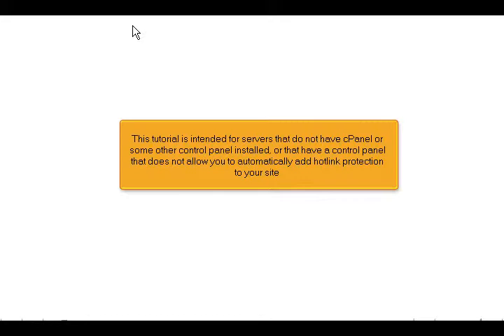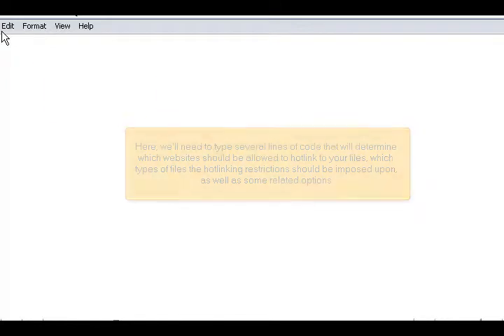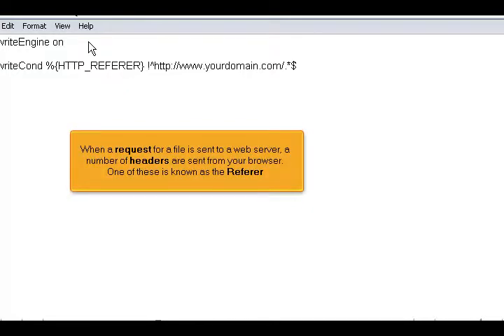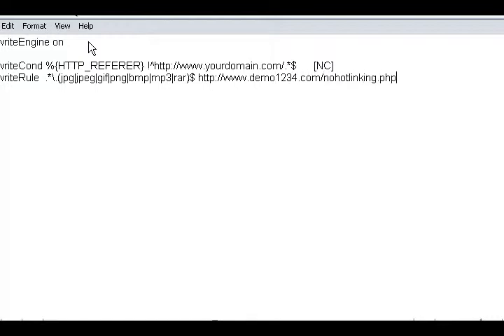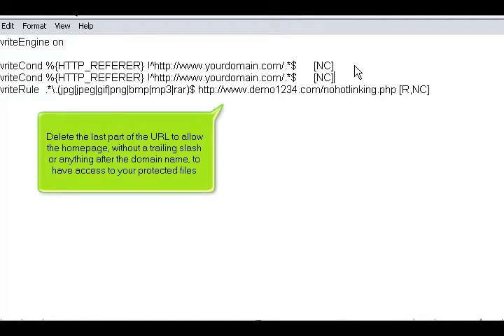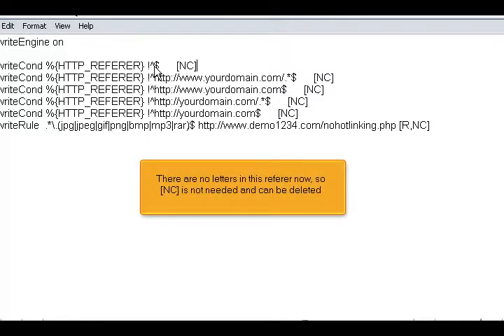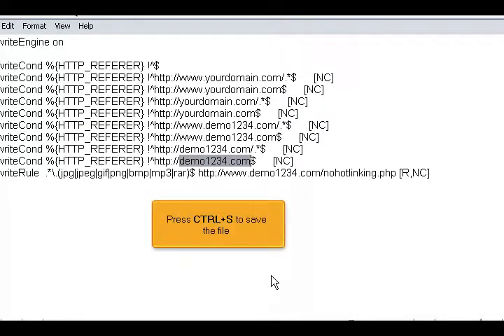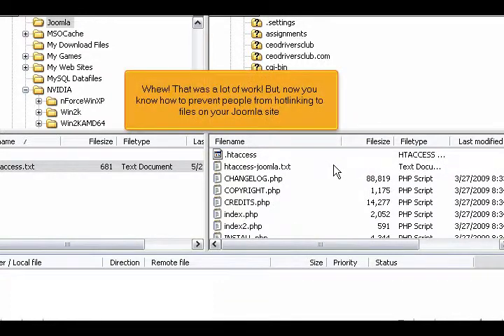How to Prevent Image Hotlinking for Joomla Using FTP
Hotlink protection prevents other websites from linking to your images and files and thereby stealing your bandwidth. Learn how to manually enable it just for your Joomla directory.